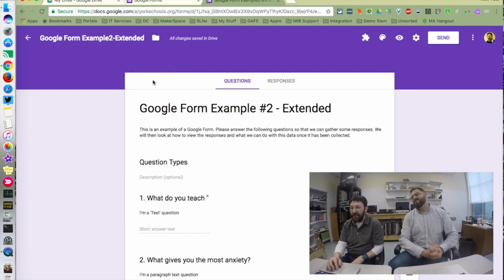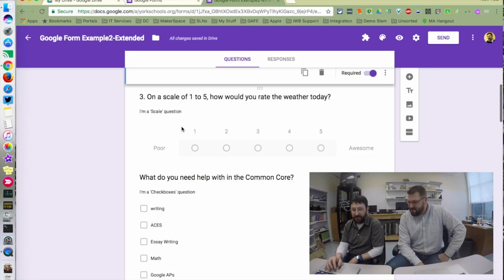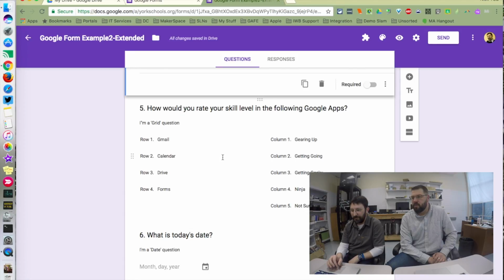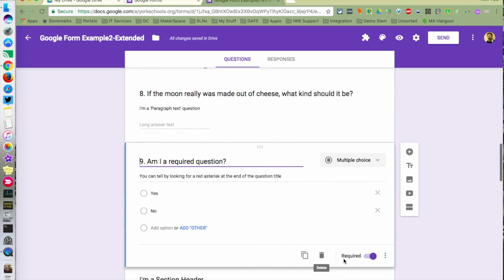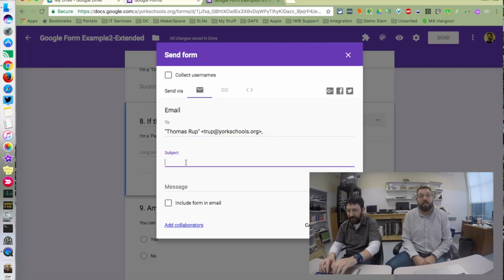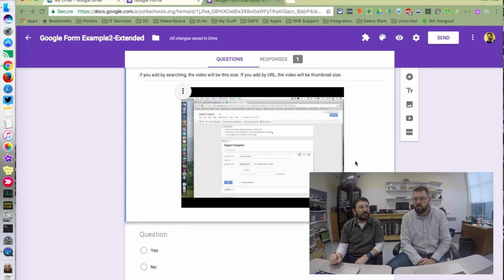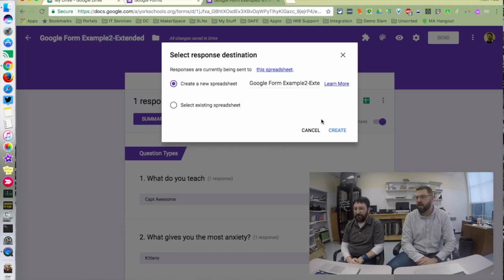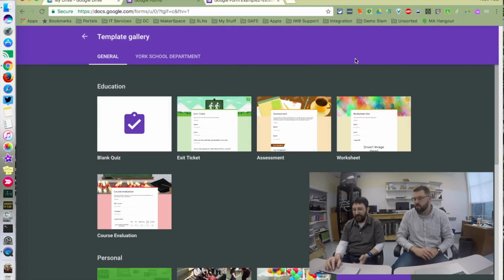Forming a Relationship with Forms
This video is a quick hitter explaining Google Forms. It's the first video in a multi-part series.